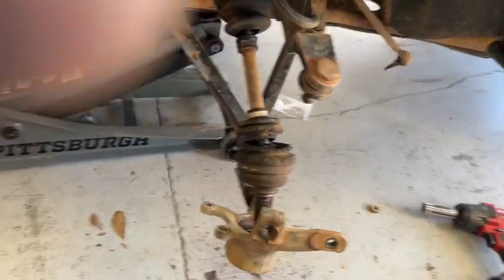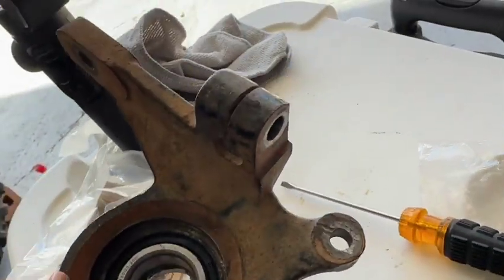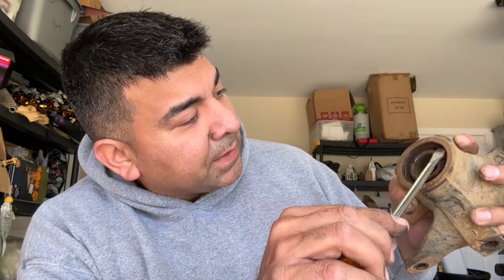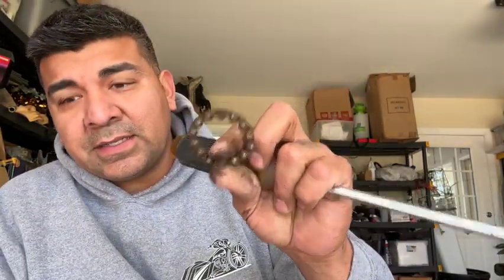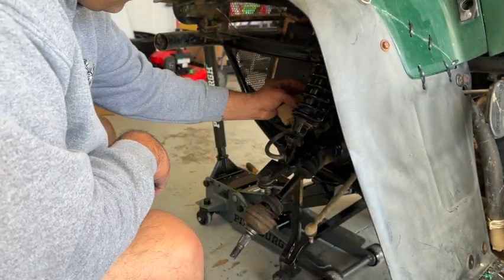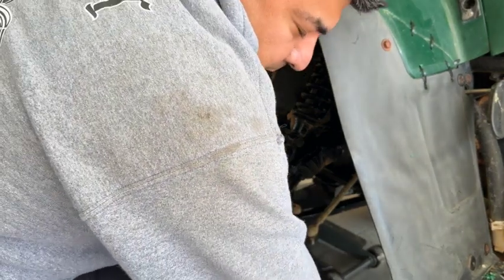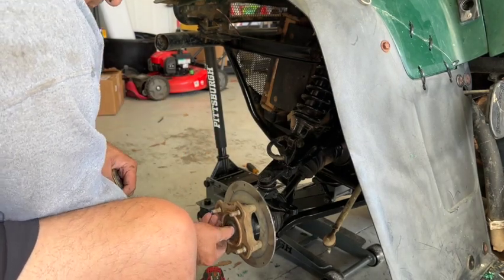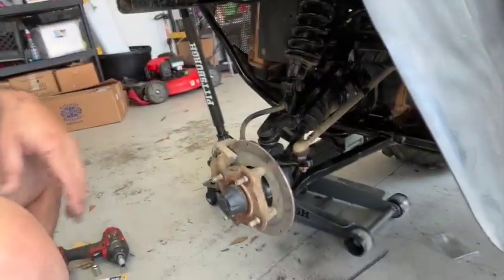Wheel Bearing Install on 1999 Arctic Cat 500 4x4 @articcat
Wheel Bearings, Fixin and rippin' @Hunterrnorris,